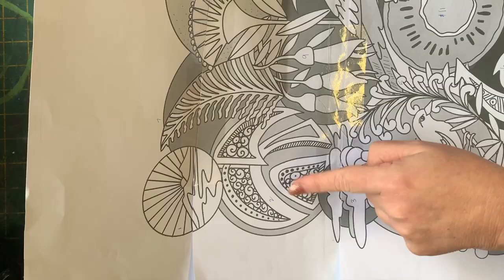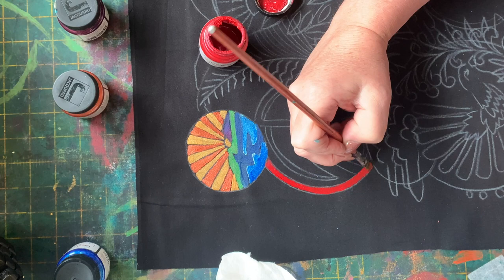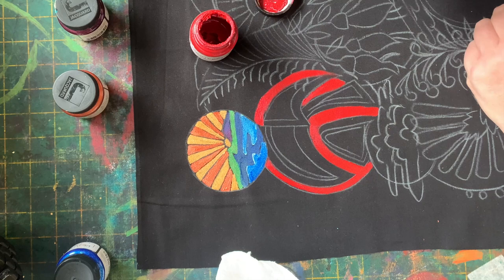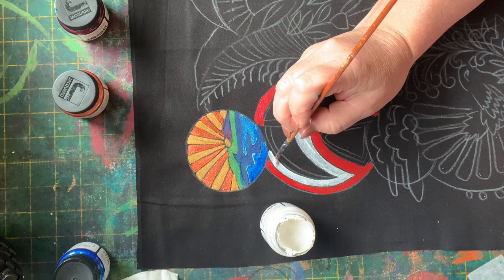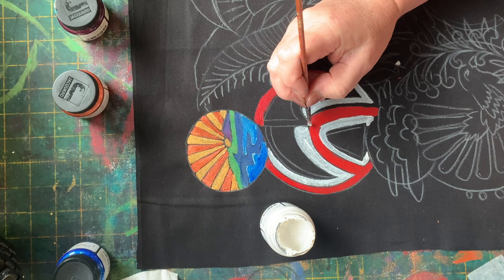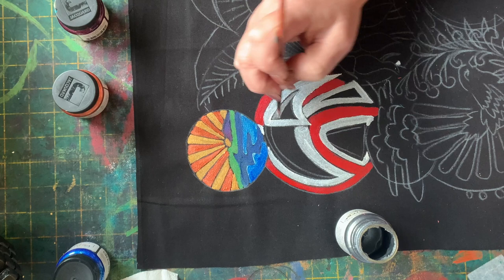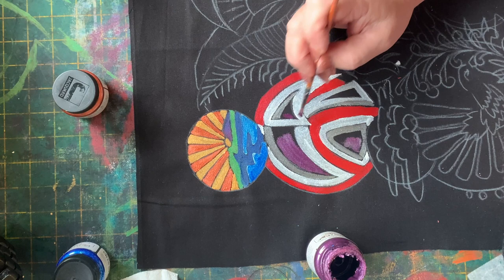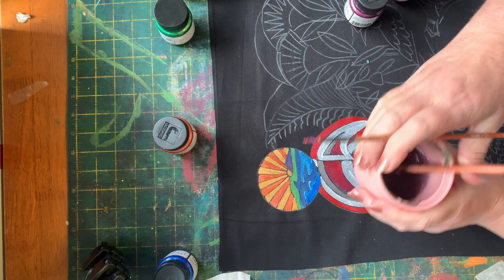Episode 3 "New Zealand Millefiori" Paint-A-Long with Helen Godden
Where shall we paint today?Painting with Lumiere paints in metallic and pearl on black fabric is my favourite technique.